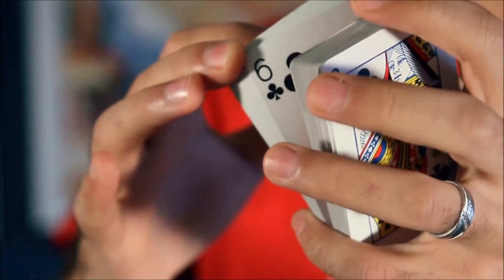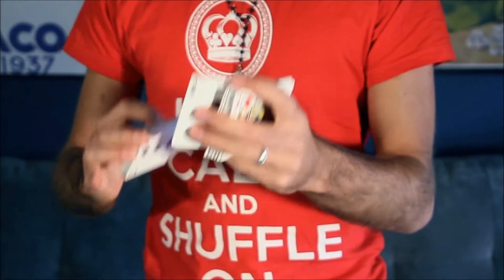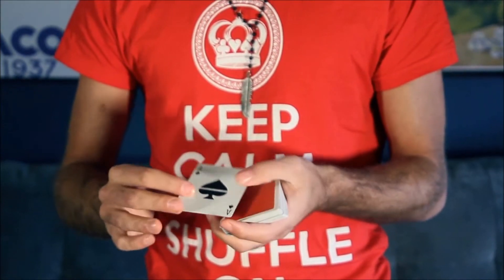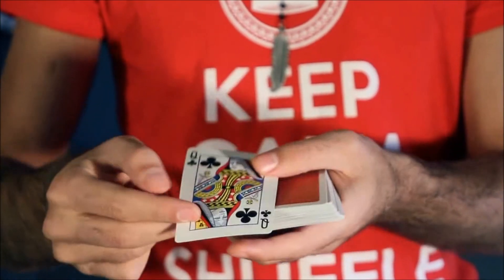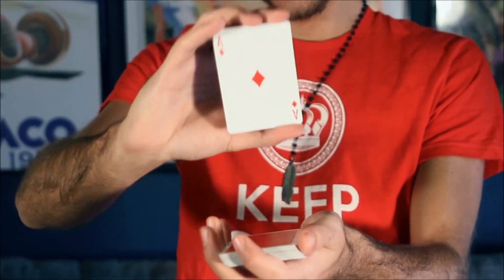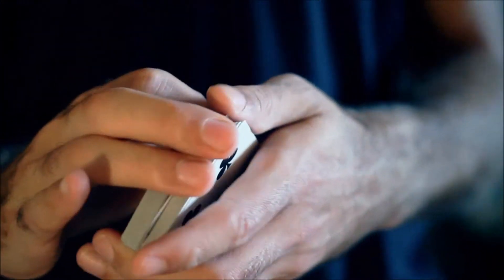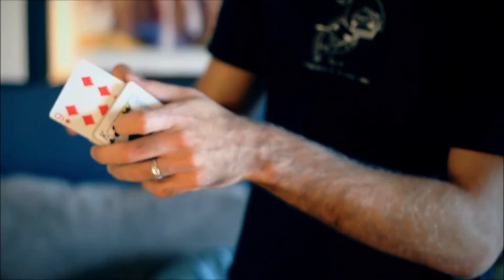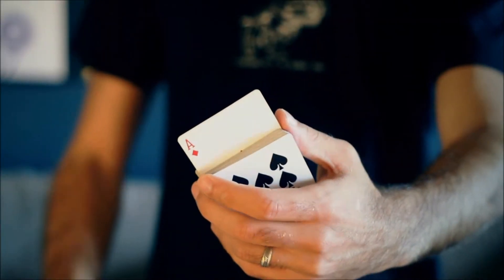the diagonal palm pass by alex pandrea dvd